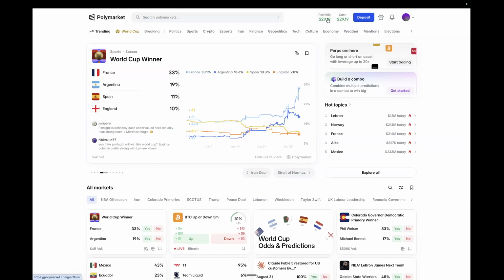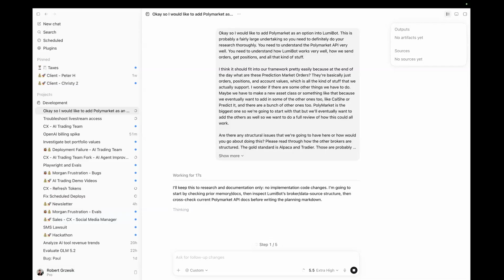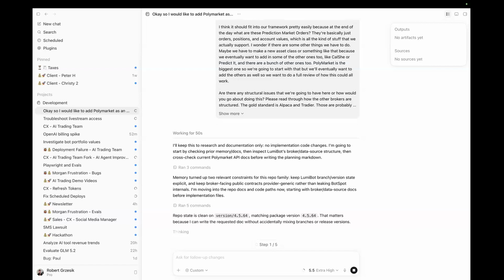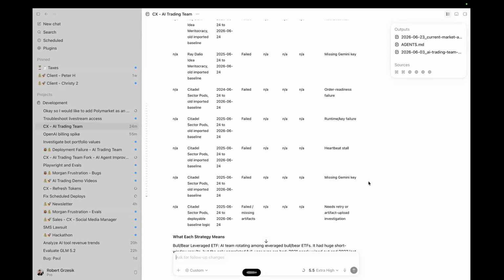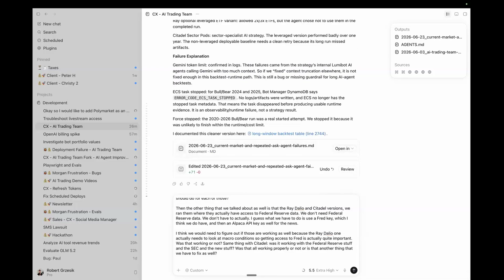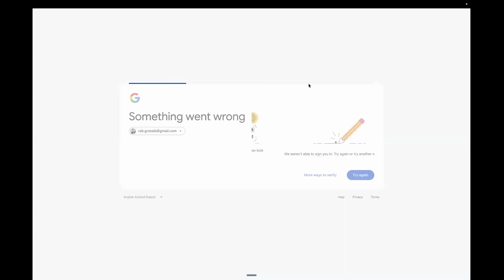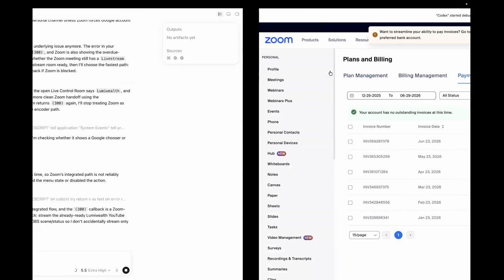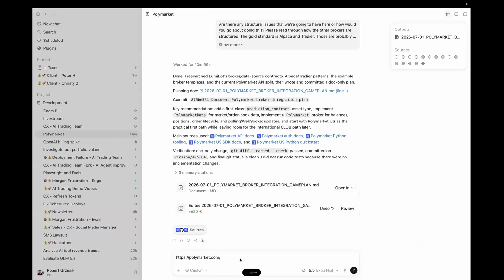Building An AI Trading Bot Live: Adding Polymarket to Lumibot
We add Polymarket support to Lumibot and break down how prediction-market orders, positions, and account values fit an algorithmic trading framework.